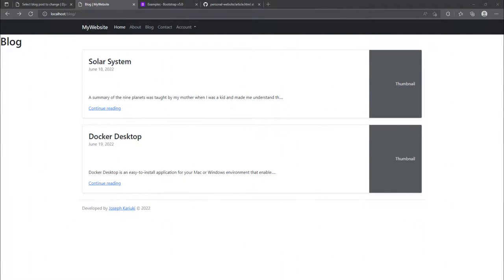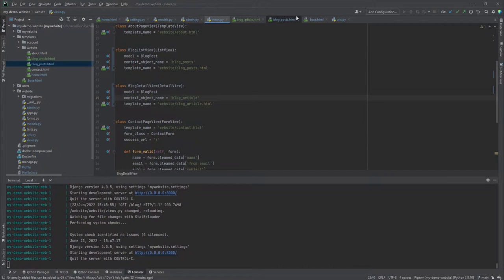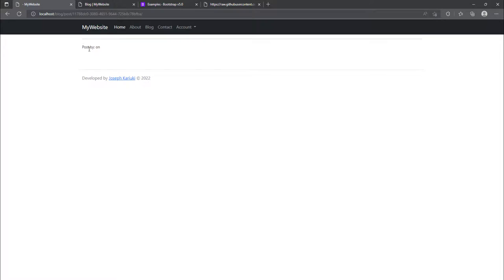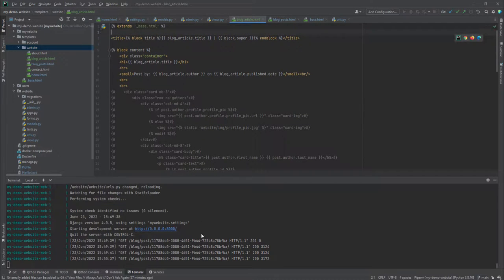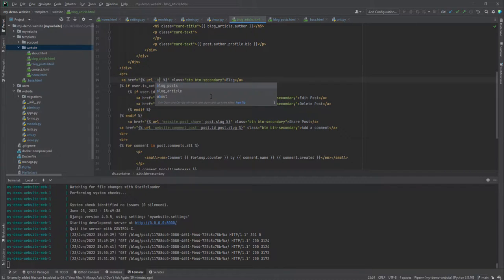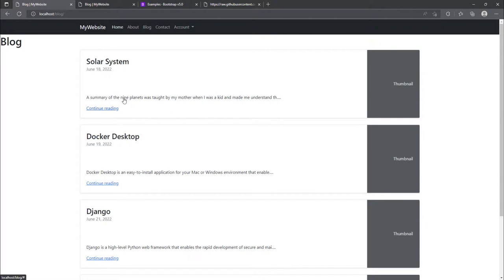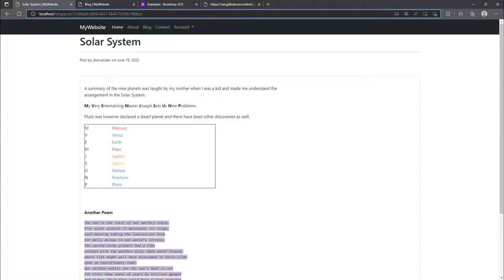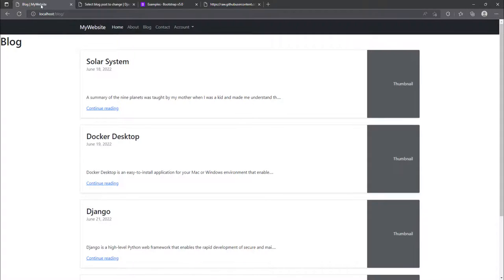Python Django Tutorial - Writing Blog Detail Views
In this video tutorial, we will create a detailed view for each individual blog post.

⭐️ Video Contents⭐️
⌨️ (0:00:00) Introduction
⌨️ (0:00:30) Creating blog detail view and URLs
⌨️ (0:01:38) Creating blog detail template
⌨️ (0:07:57) Applying auto escape
⌨️ (0:08:53) Linking blog lists to their posts